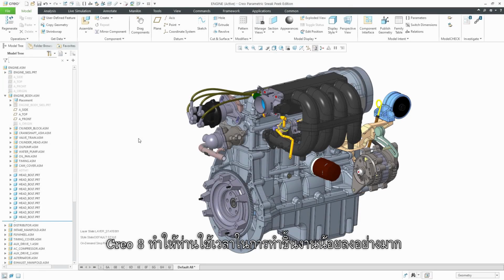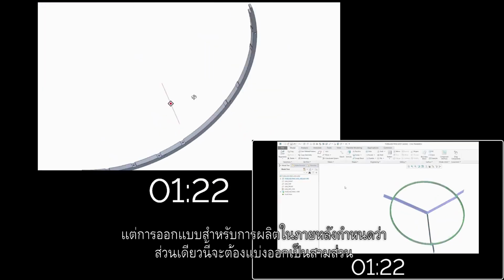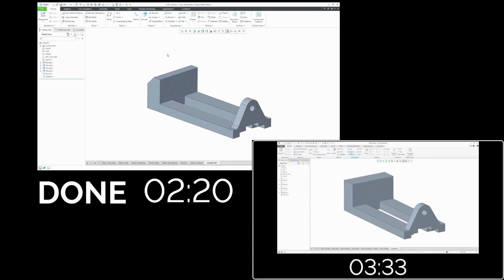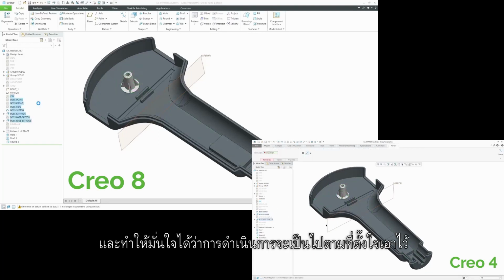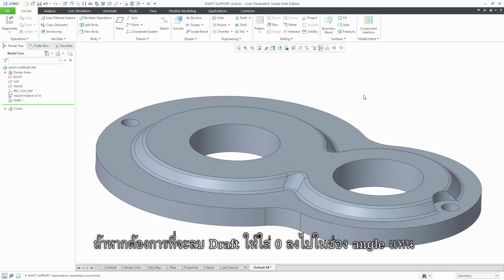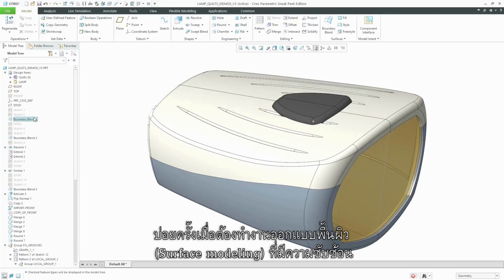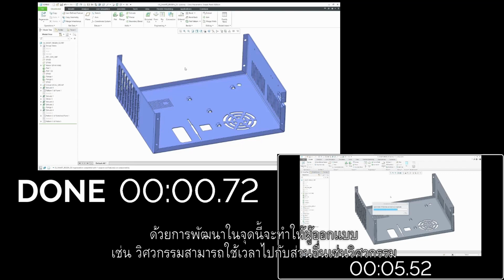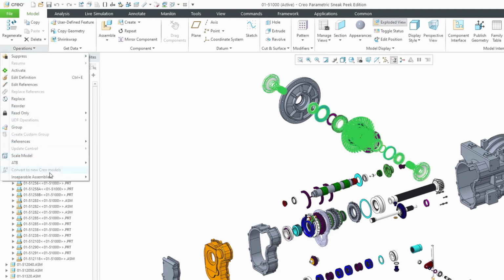Creo 4 VS Creo 8 (Thai-Sub)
Creo 8 เวอร์ชันใหม่ที่พัฒนามาเพื่อให้ผู้ออกแบบลดเวลาในการทำชิ้นงานลง ในขณะที่เพิ่มความสามารถของตัวซอฟต์แวร์และความเข้าใจง่ายในการใช้งาน พร้อมฟังก์ชันมากมาย ไม่ว่าจะเป็น

- Multibody
- Sketching
- Part Modeling
- Sheetmetal
- Assembly

สนใจซอฟต์แวร์ออกแบบ Creo
ต้องการสอบถามเพิ่มเติมผ่าน LiveChat

หากสนใจผลิตภัณฑ์ของเรา หรือต้องการสอบถามข้อมูลอื่นๆ เพิ่มเติม กรุณาติดต่อ หรือโทร